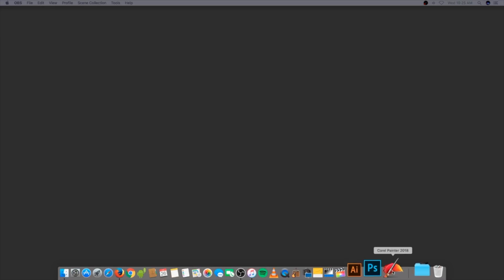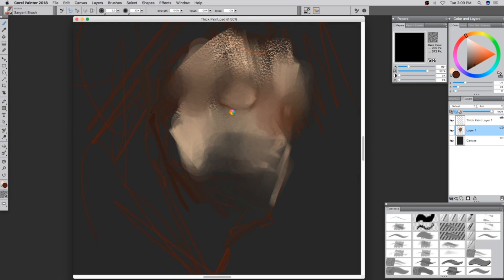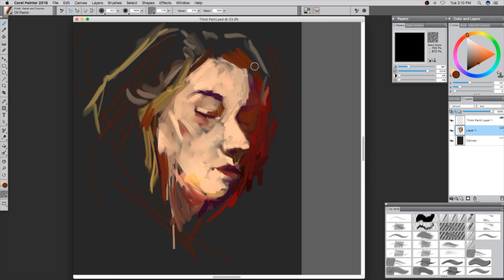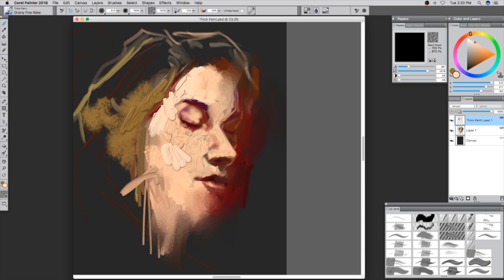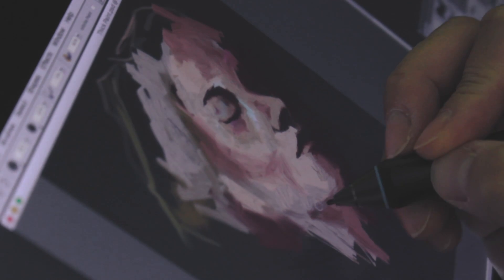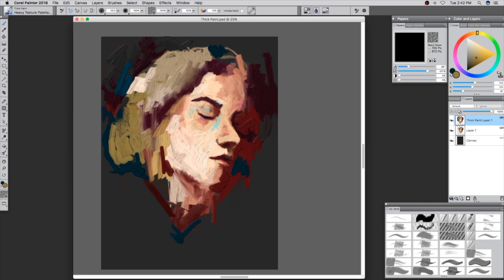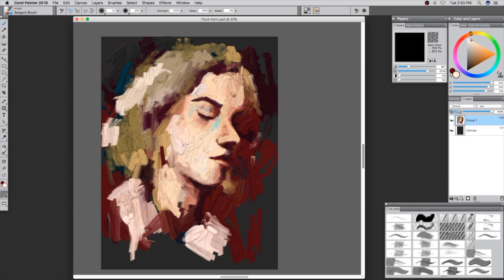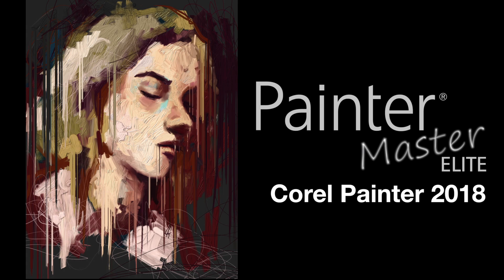NEW Painter 2018 Digital art software - Thick Paint Featuring Collin Chan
Collin Chan shows off the new Painter 2018 Thick Paint and why he finds value in the brushes.